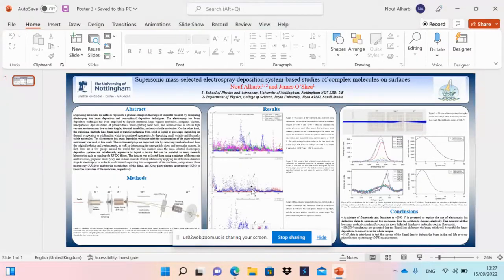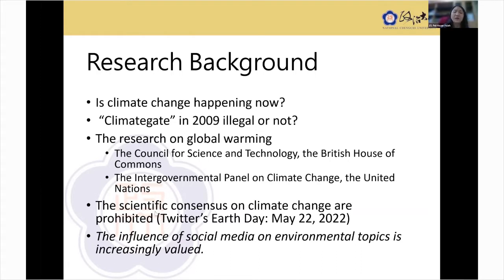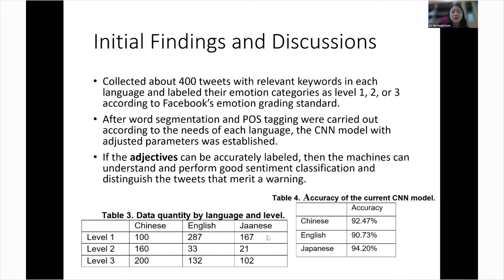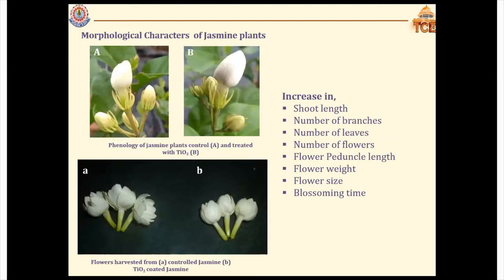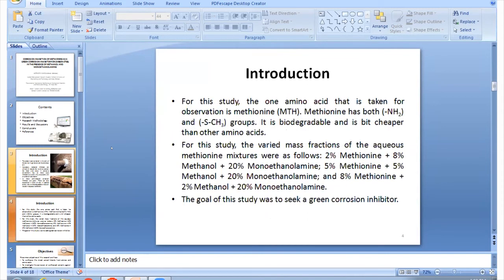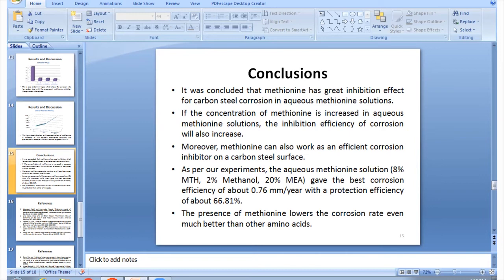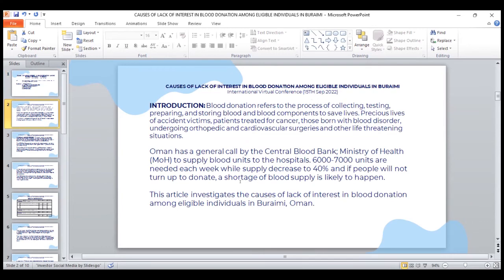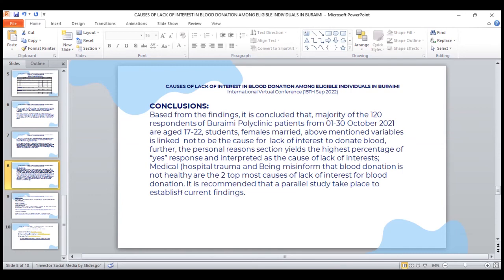International Conference, 15th September 2022 | Session - 2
International Conference, 15th September 2022 | Session - 1

Organized by : THEIIER

In Association With : IFEARP WORLD, ARSSS, IRAJ, ASAR, ACN, ISERD, SCIENCE GLOBE, IISTEM, WRFASE

About TheIIER
International Institute of Engineers and Researchers (IIER) is the world's Fastest Growing Non-Profit Organization and professional association dedicated to Promote and Encourage the Latest Advancement in Science , Engineering and  Technology for the benefit of our Society through highly cited publications, conferences, seminars and other professional ,educational activities. TheIIER provides a Unique Platform for Scientists , Doctors, Engineers. Corporate, Management Professionals and Students/Scholars across the globe to Communicate and Learn.